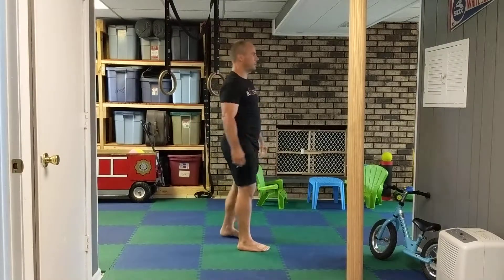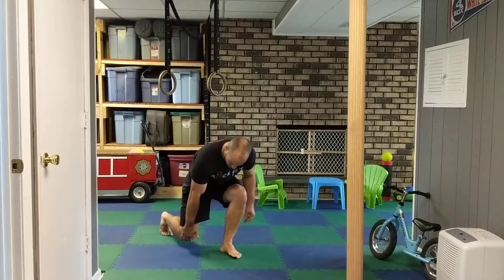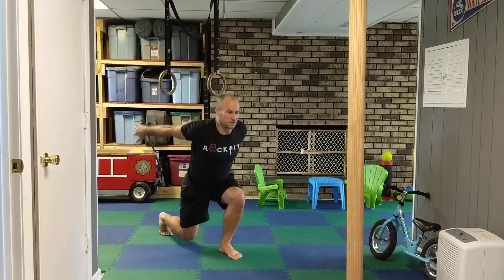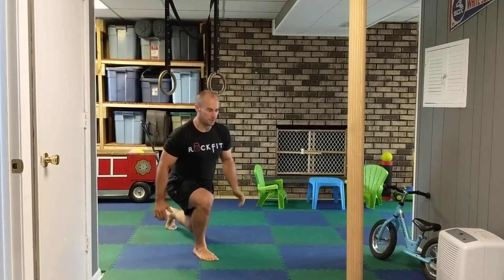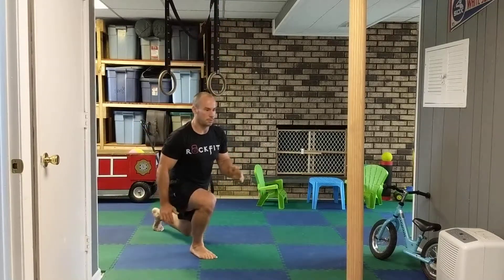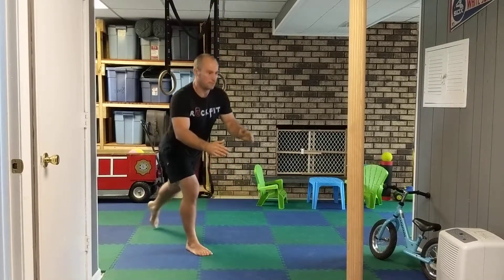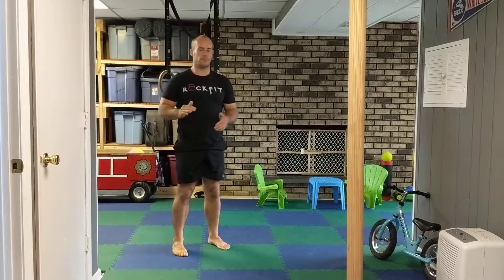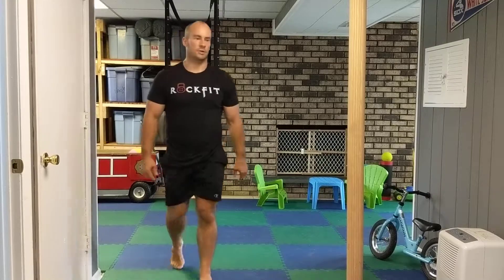How to do Lunge Jumps